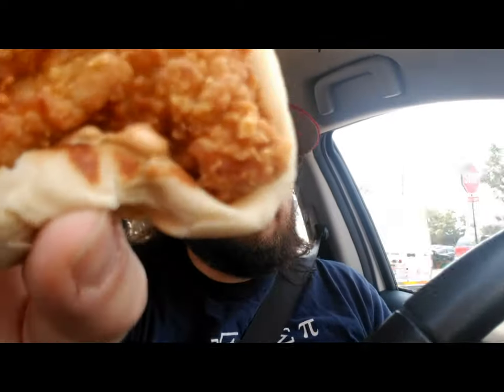Taco Bell Crispy Chicken Taco Review